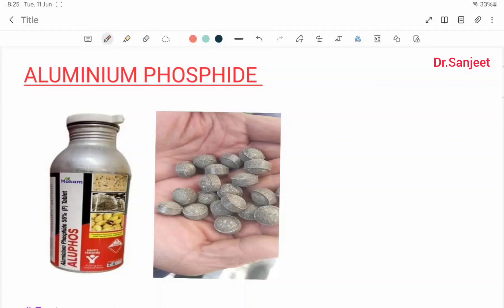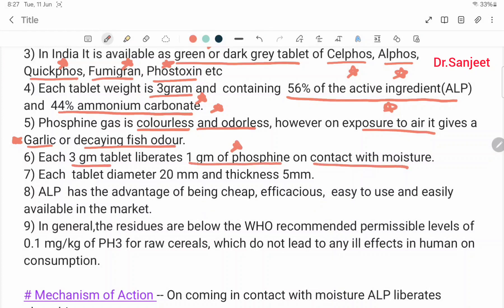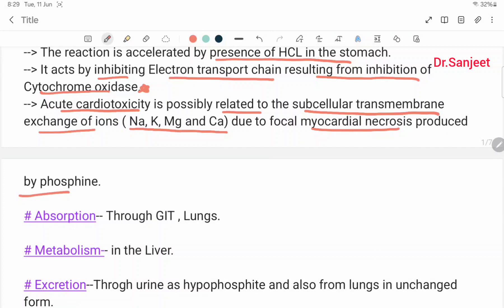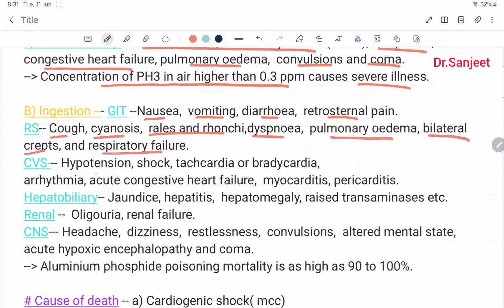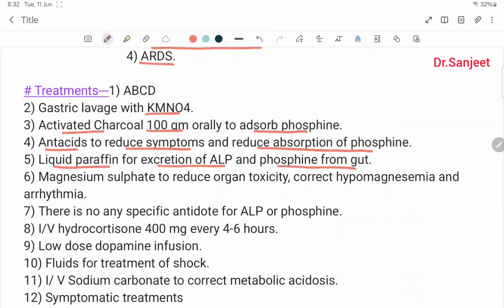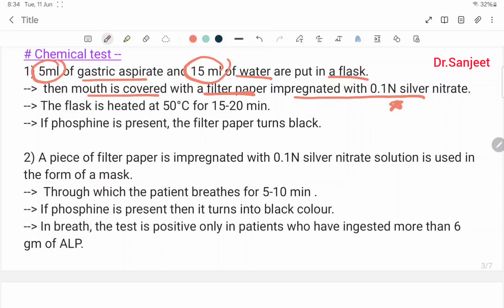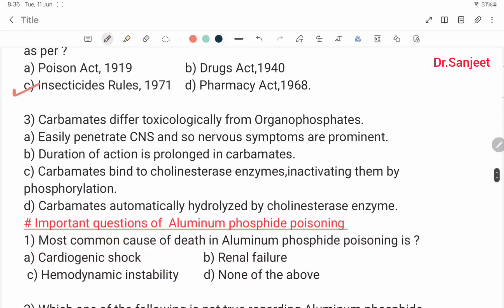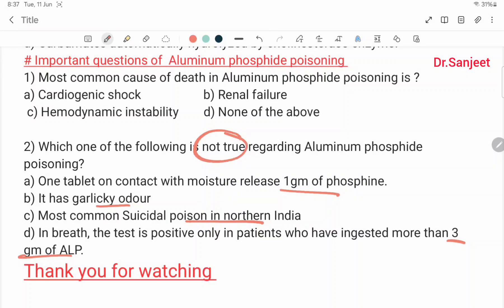Tutorial 75-- ALUMINIUM PHOSPHIDE POISONING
Aluminium phosphide
Features
Mechanism of action
Absorption
Metabolism
Excretion
Fatal dose
Fatal period
Clinical features
Cause of death
Complications
Treatments
Postmortem findings
Chemical test
Medicolegal importance
Important questions of Organochlorines and Carbamates poisoning
Important questions of Aluminium phosphide poisoning
# FMT
# Aluminium phosphide
# Grain preservative
# Phosphine
# Celphos
# Alphos
# Quickphos
# Fumigran
# Phostoxin
# Garlic Odour